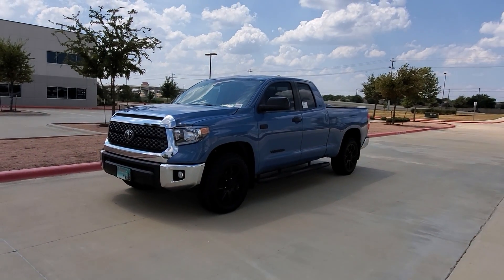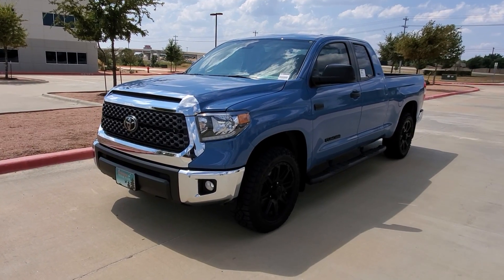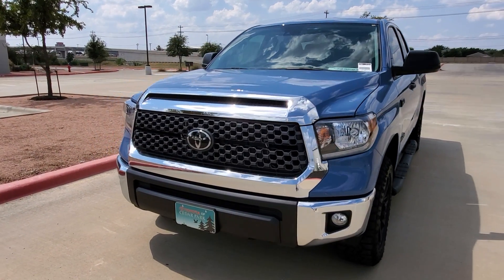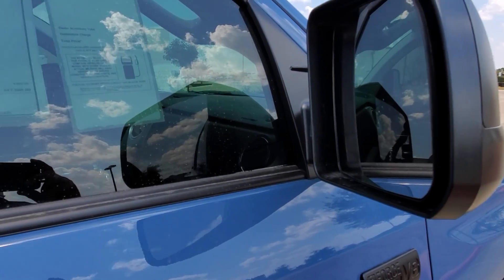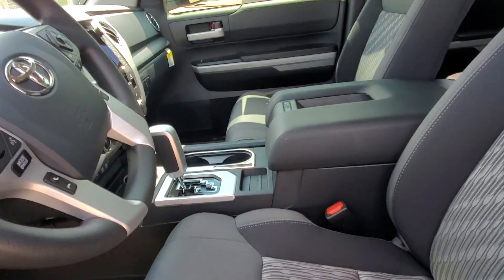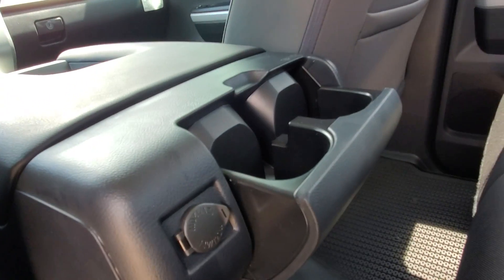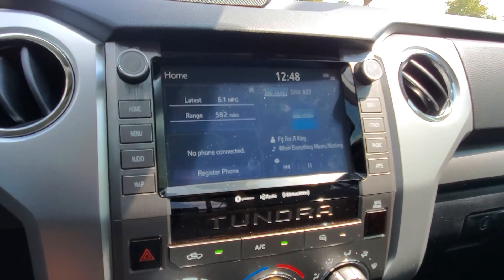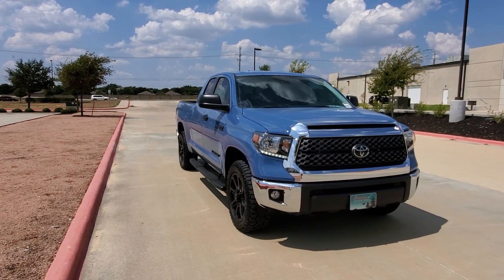2020 Toyota Tundra SR5 double cab/ TSS Off Road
2020 Toyota Tundra SR5 double cab with TSS Off Road package